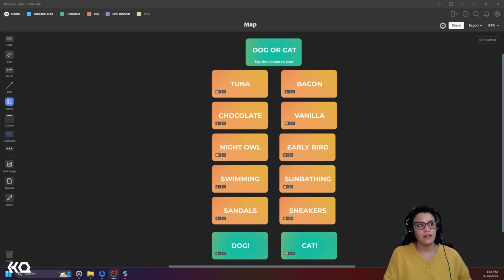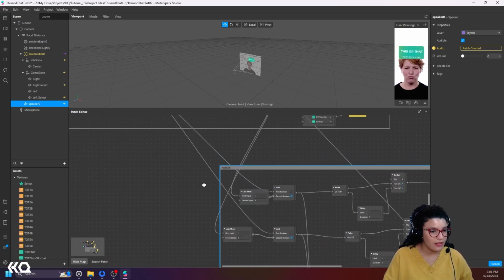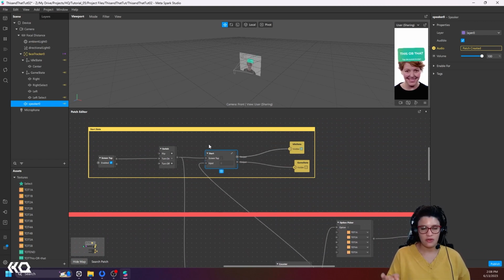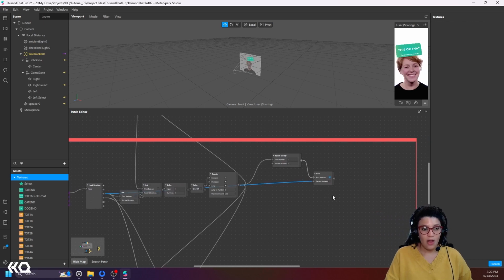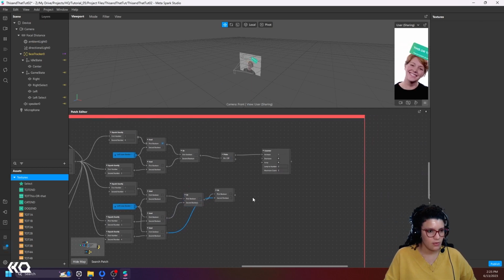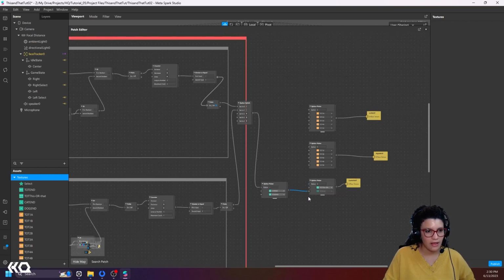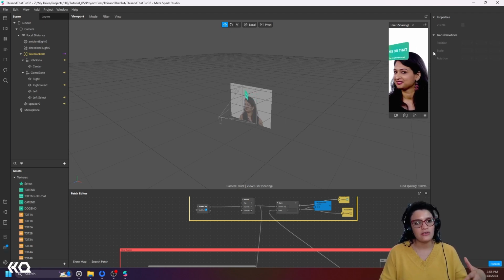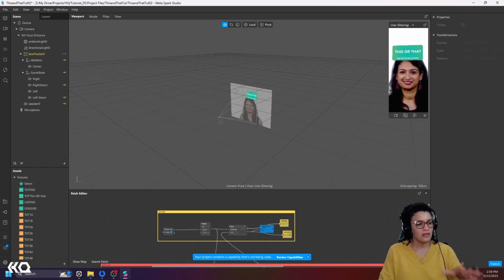"This or That" Game in Meta Spark: Part 2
In the final installment of our "This or That" games series, we delve deeper into the development process, focusing on games that store results and offer tailored outcomes based on user's selection.

Follow along as we guide you on how to leverage Meta Spark's functionalities, integrating the games into your events or projects, and the organization of more complex game networks.

You can find more of Ana Estarita's work on her Instagram